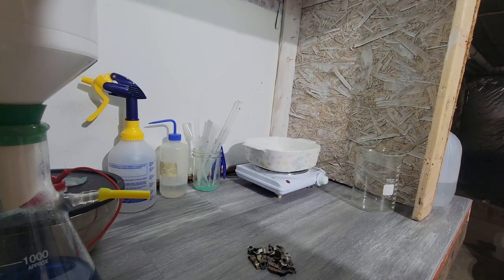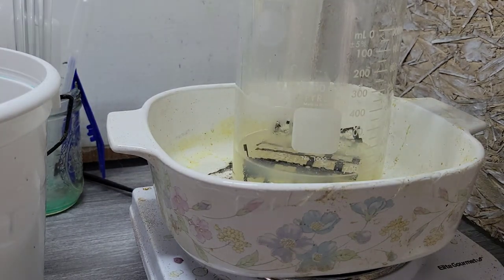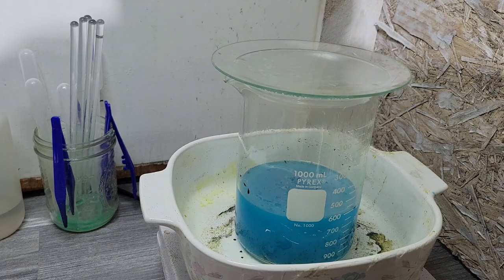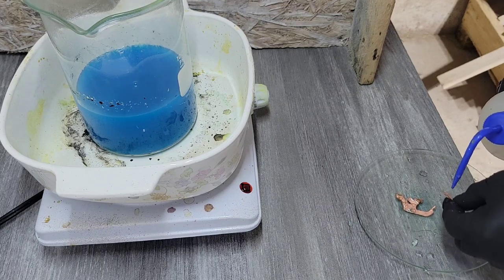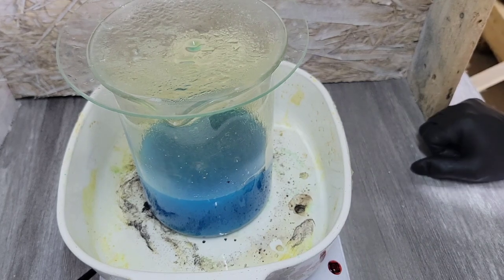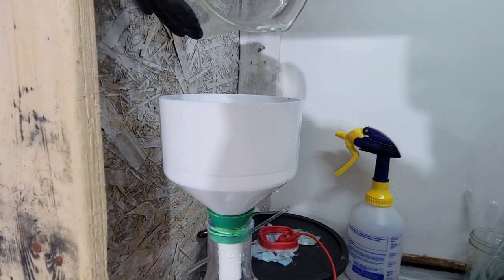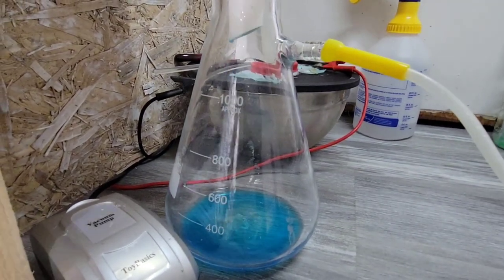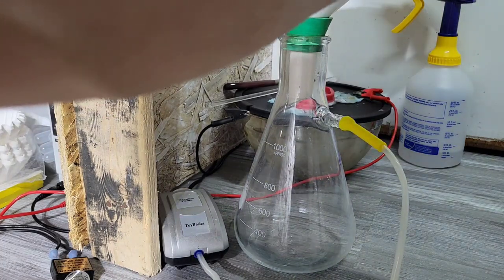Silver Recovery from Keyboard Inserts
precious metal refining, silver refining, gold refining